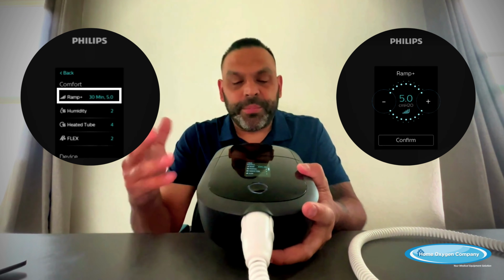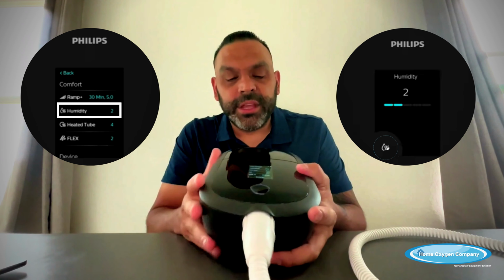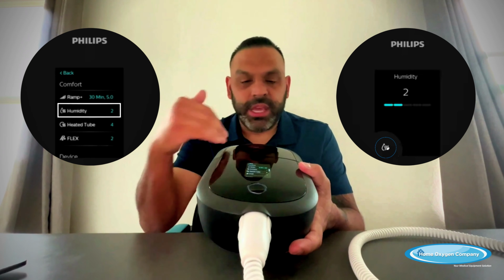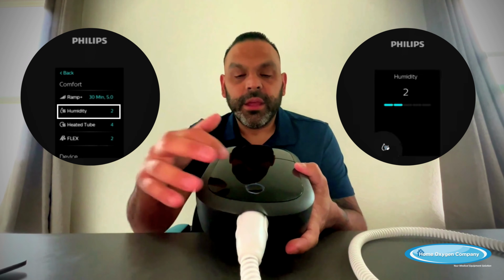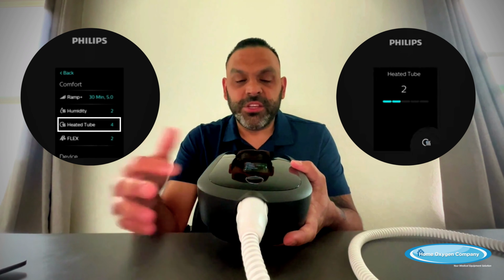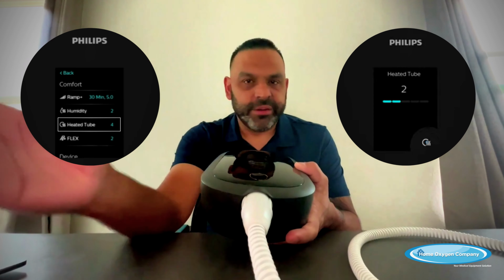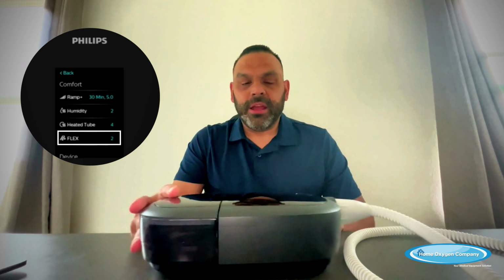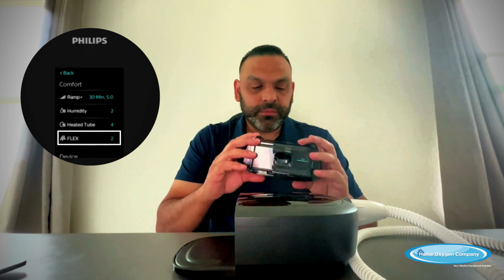Philips Respironics CPAP Menu Comfort Settings